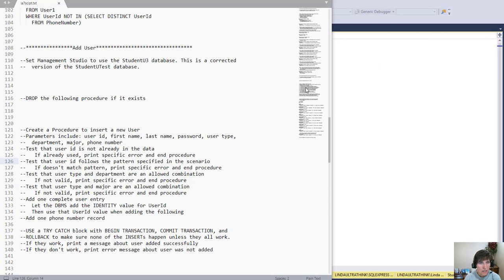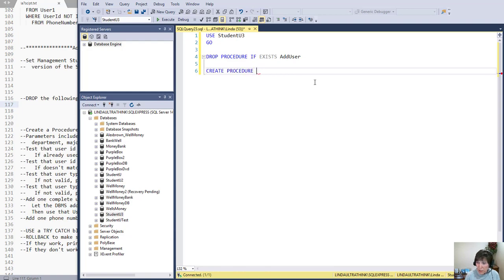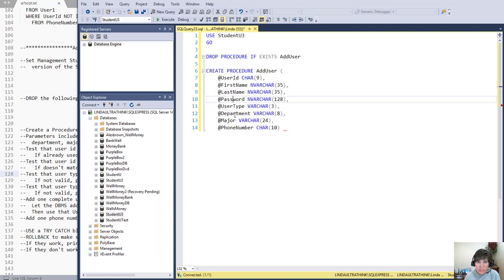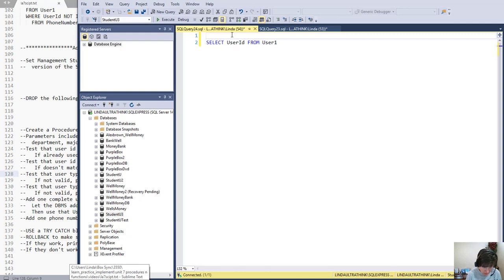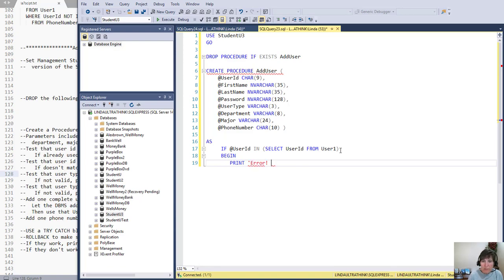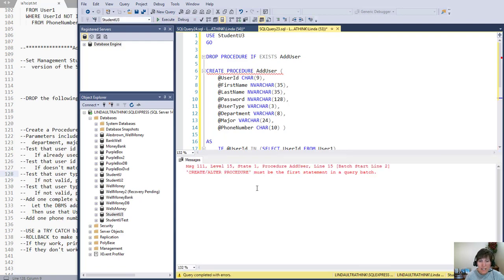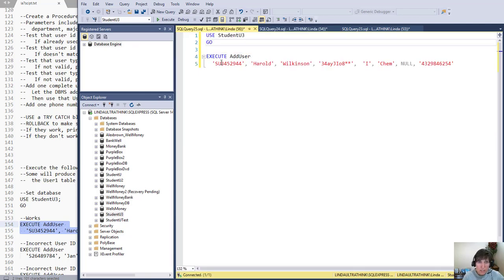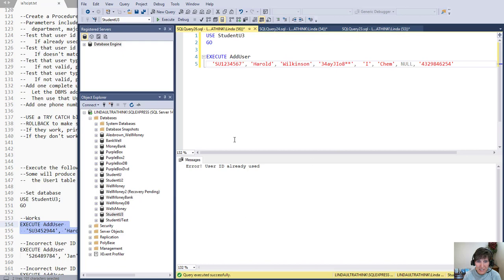Stored Procedures, Part 5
Now we switch to the StudentU3 database and create a stored procedure. We begin by testing if the user ID is already in the data.